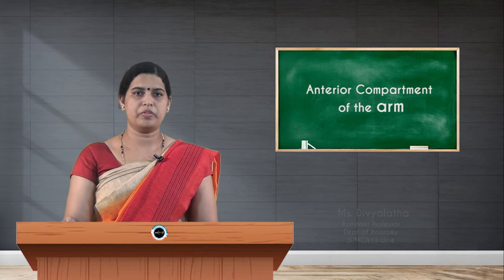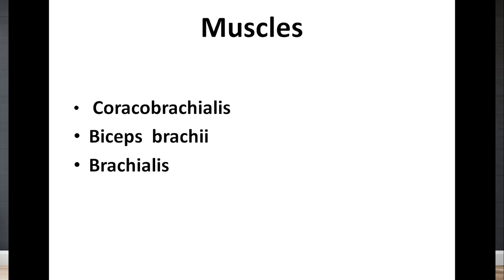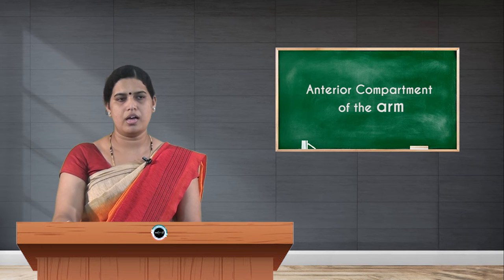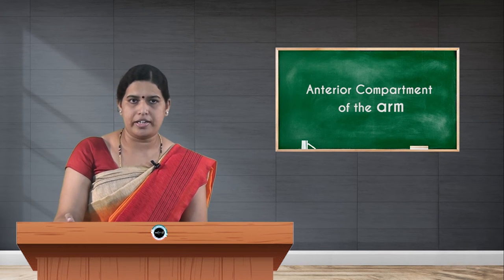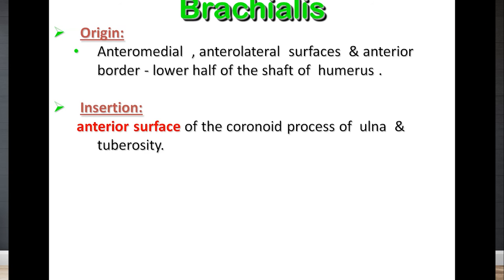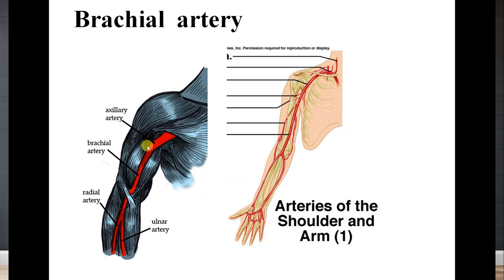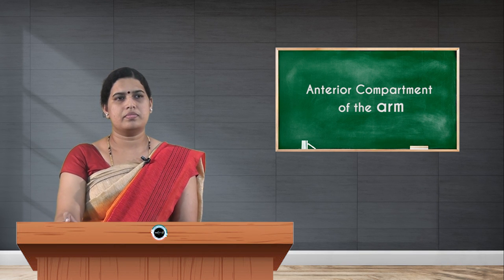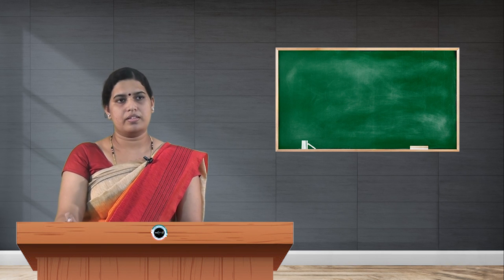SDM E-Learning: Anterior Compartment of the arm (Ms. Divyalatha)